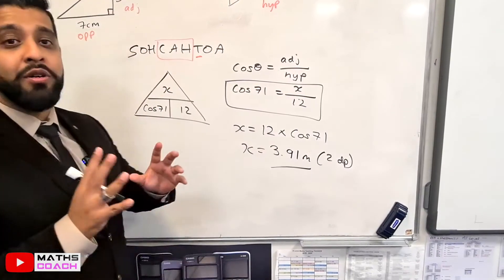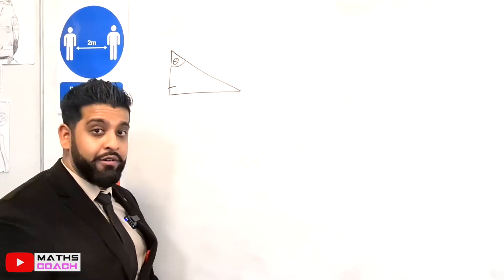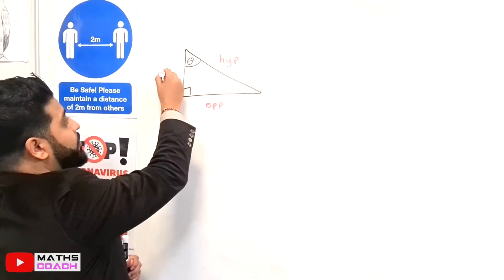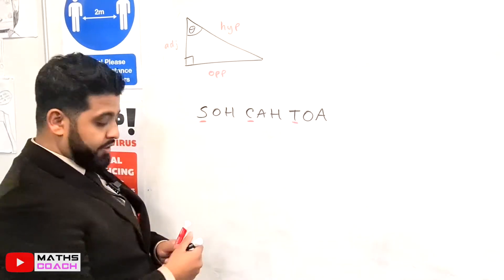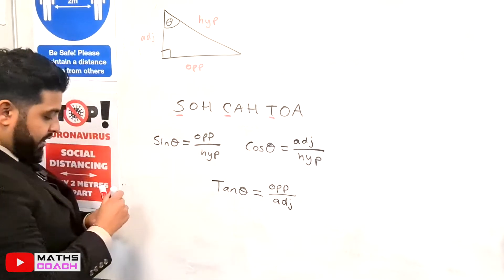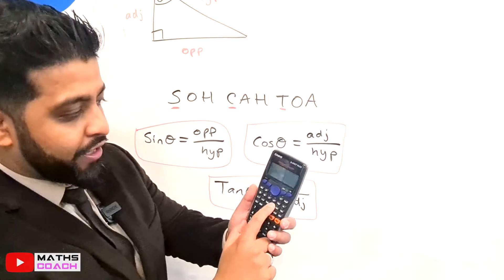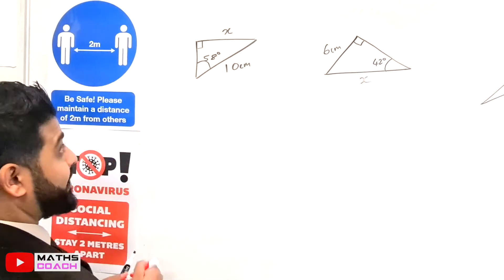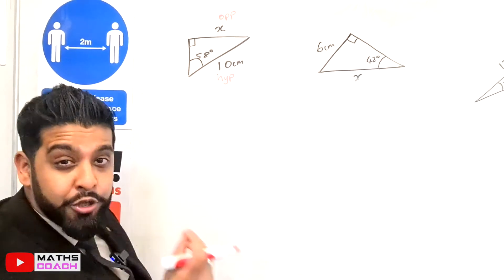Trigonometry for GCSE Maths - All you need to Know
Learn to use the Trigonometric Ratios for Sin Cos Tan - a Basic Beginners Lesson to the Trigonometric Ratios for KS3  GCSE iGCSE

00:00:00 Intro
00:00:30 Labelling the Triangle Properly
00:01:32 Trigonometric Ratios SOHCAHTOA
00:04:10 Finding the sides
00:11:09 Finding the angle
00:14:08 Using the other ratios to find Sides/Angles

🎓Maths Coach 🎓